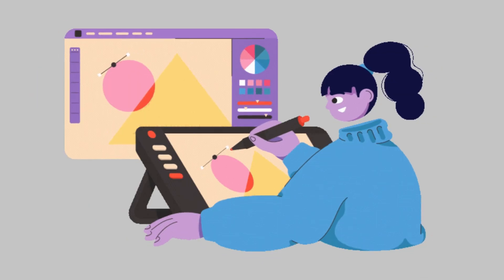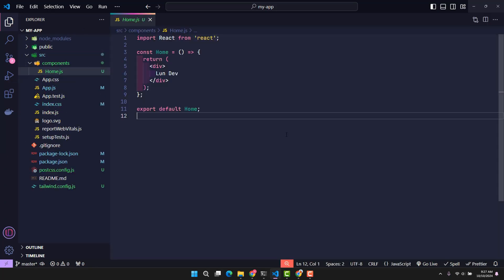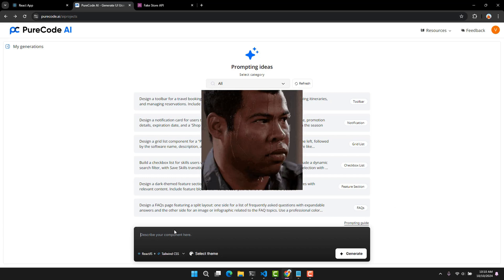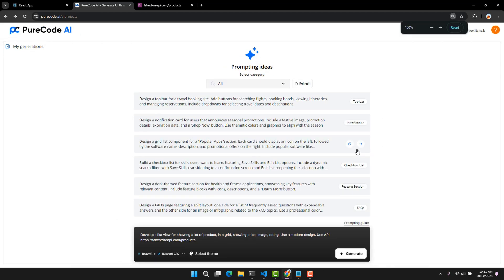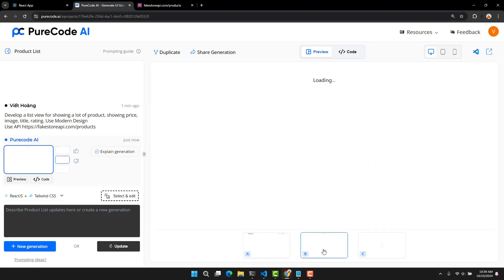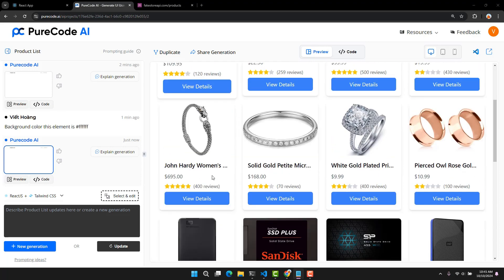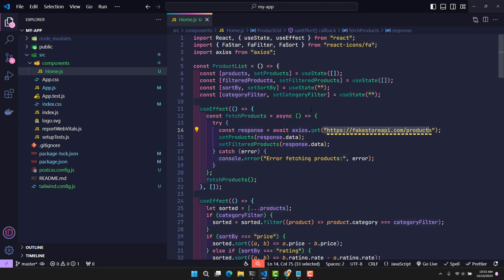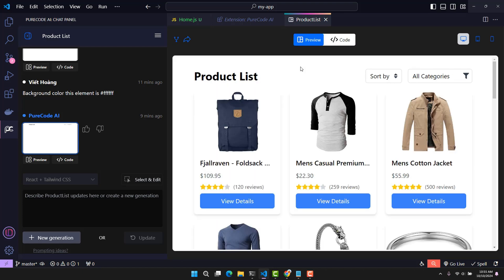Review of the experience for AI design and coding | PureCode AI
In this video, with the topic Shocking Experience When AI Codes For Me, I will share with everyone an interesting AI about web design and programming. That is An AI specialized in coding and UI design.
This video is an objective review after the first time using AI code for me. Some of my reviews are as follows:

Reading comprehension:  I didn't use the template options to request, instead I wrote my own description and it still understood and gave accurate results.

Return design: Pretty good, already responsive.

Customization capabilities: Allows fine customization, direct editing when writing additional requests in the description.

Code review: Tested and found that after copying and pasting the code into the project it worked the first time.

VSCode Extension: Quite excited about having extensions integrated into VSCode, the ability to work and customize like the web.

Stesp by Steps:
00:00 Introduce
01:10 Create a description
02:10 Review Design
02:40 Re-edit the design
03:07 Copy code and run project
03:50 VSCode Extension